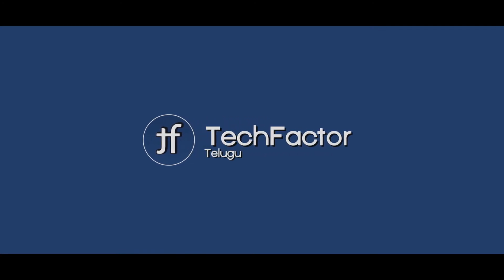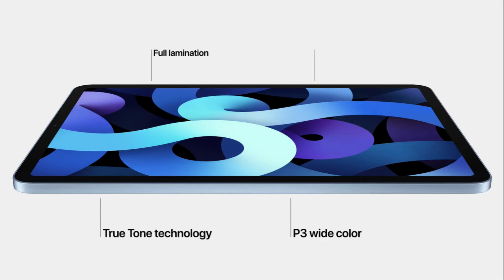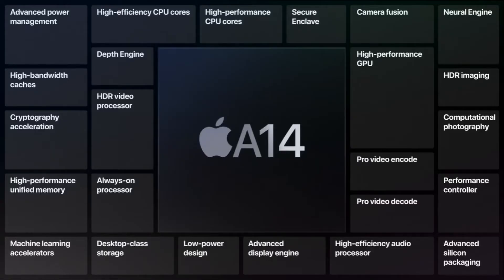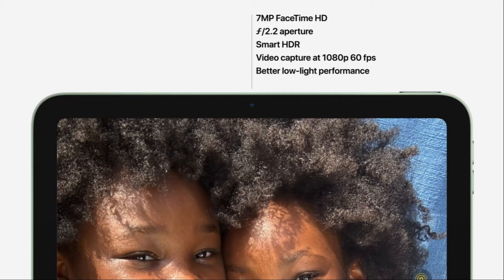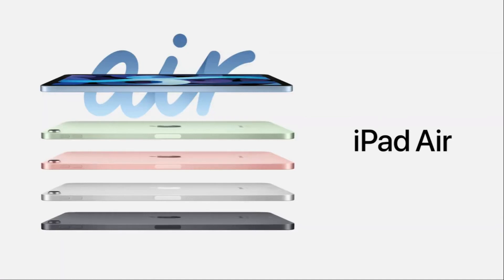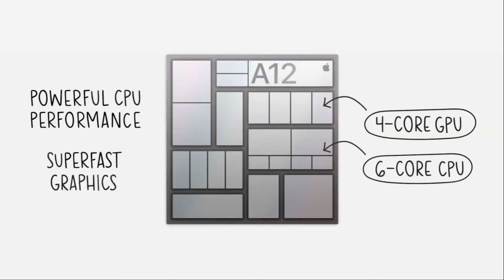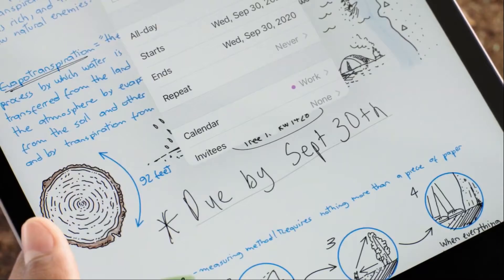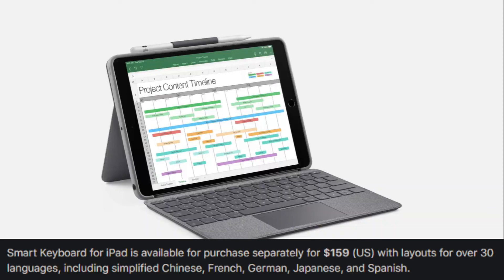iPad Air & iPad 8th Gen - All Specs, Features in Telugu | తెలుగులో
Apple Announced Apple Watch Series 6, Apple Watch SE, Fitness +,
Apple One, iPad 8th Generation & iPad Air in AppleEvent2020.

In this Video We will Discuss iPad Air & iPad 8th Gen All the Specifications, Features in Telugu.

Apple introduced the iPad 8th Gen, Featuring the Powerful A12 Bionic chip that brings the Neural Engine to the Entry Level iPad for the First Time. Starting at just $329, for 32gb Wifi Only Model Comes with 10.2-inch Retina Display, Advanced Cameras, and great all-day Battery Life.

Apple  introduced an all-new iPad Air — The Most Powerful & Colorful iPad Air ever. Now available in five Gorgeous Finishes, iPad Air Features an All-Screen design with a larger 10.9-inch Liquid Retina Display, 12Mp f1.8 Camera with 4k 60fps & 7Mp f2.2 Facetime HD Camera.

A New Integrated Touch ID Sensor in the Power Button, Landscape Stereo Speakers & Most Powerful 5nm A14 Bionic for Massive Boost in Performance, making this by far the most powerful and capable iPad Air ever made.